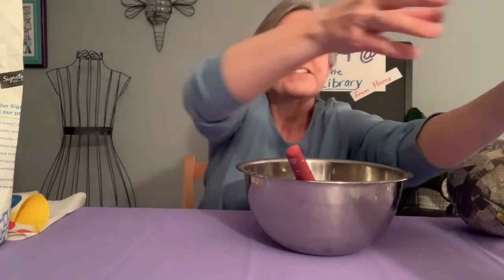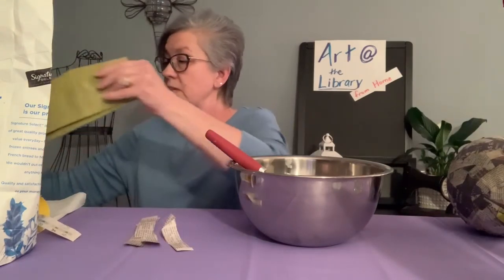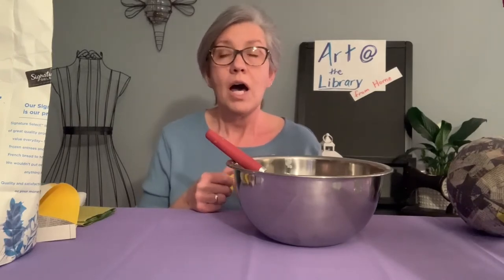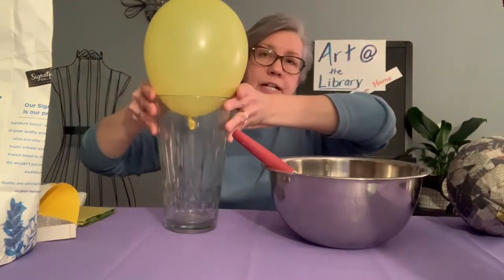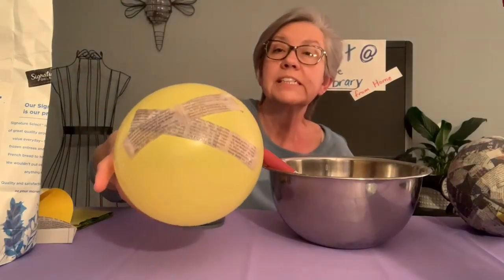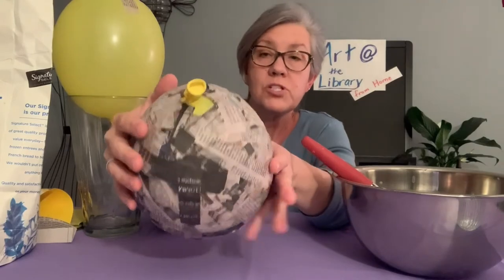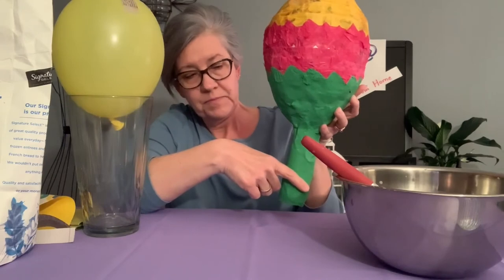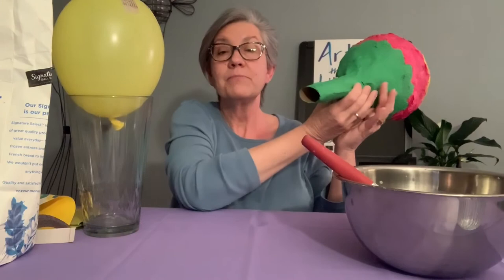Paper Mache Maracha!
Join Mrs. Paula for Art at the Library from home! With Cinco De Mayo around the corner today we are making a paper mache maracha!